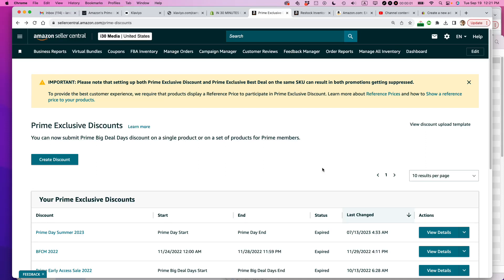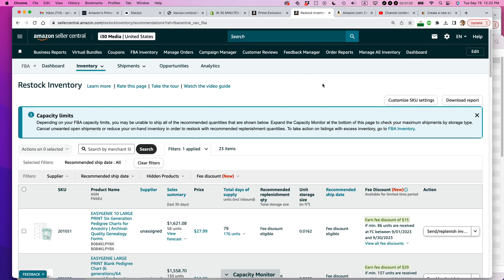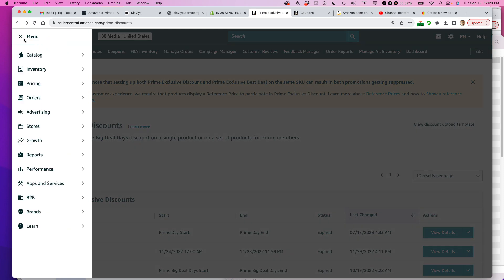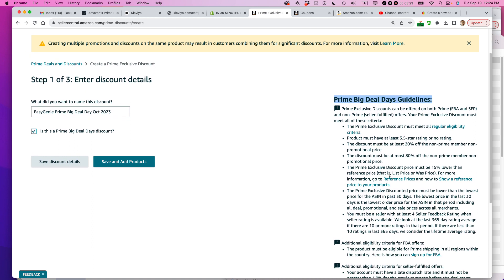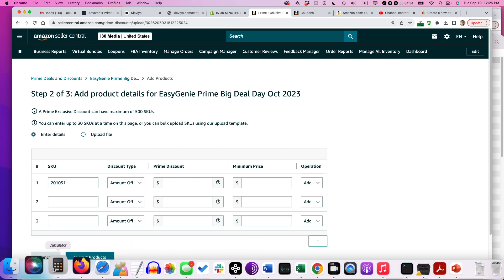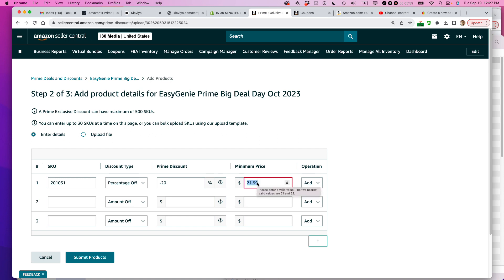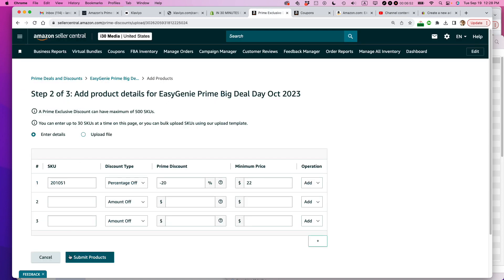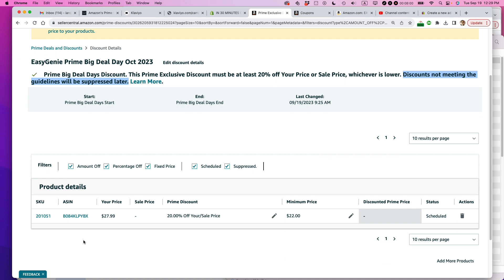Amazon Seller 101: Prime Exclusive Big Deal Day Discount Setup, Step by Step (Amazon FBA or FBM)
DESCRIPTION: Ian shows the 3 steps for setting up a Big Deal Day discount for Amazon Prime Day, October 2023

RECOMMENDED